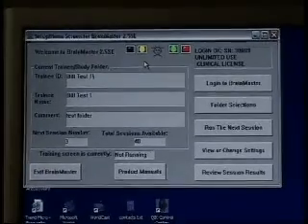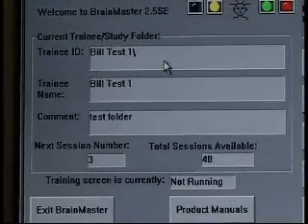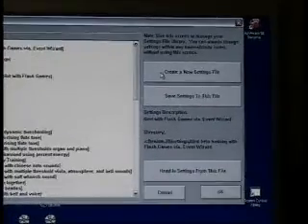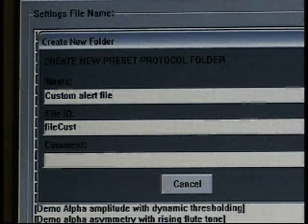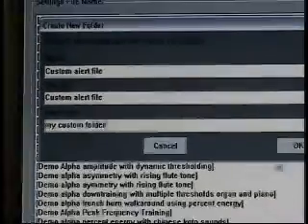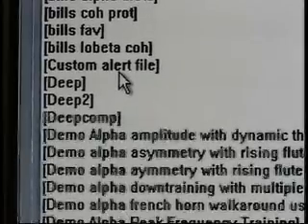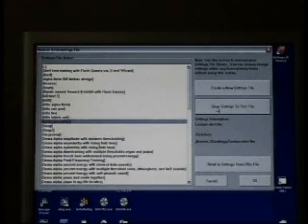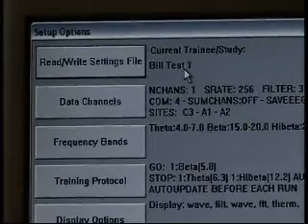12 - Settings files as Templates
Tutorial on using Settings files as templates for EEG protocols